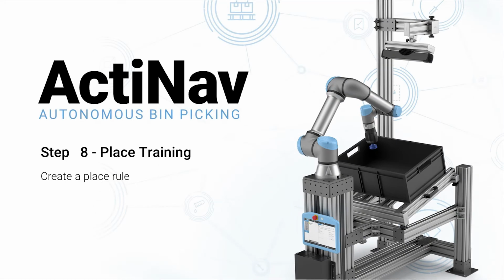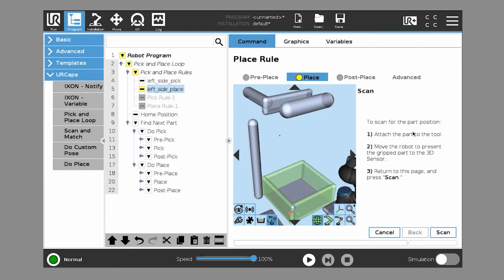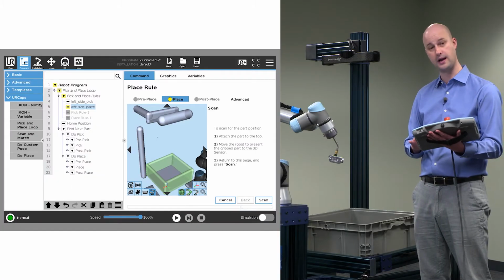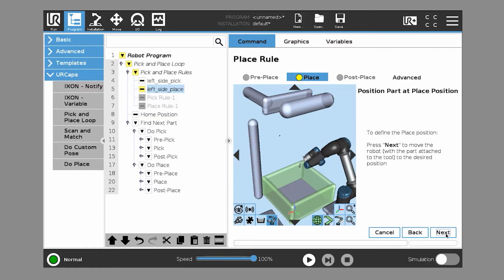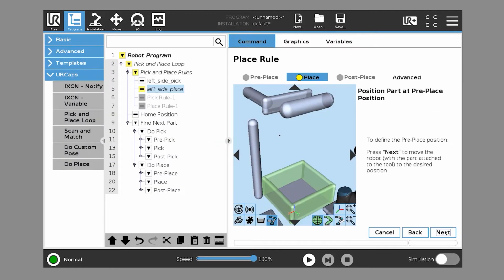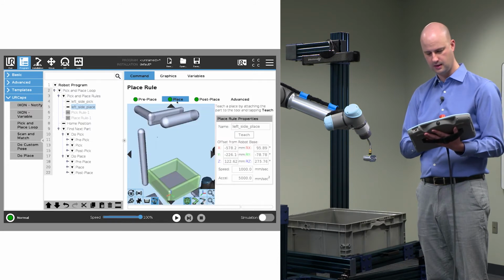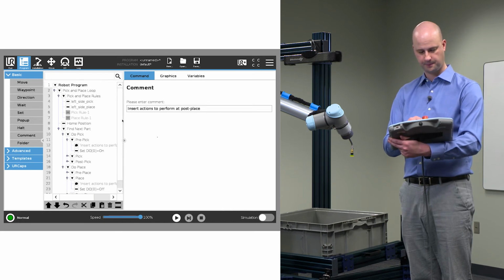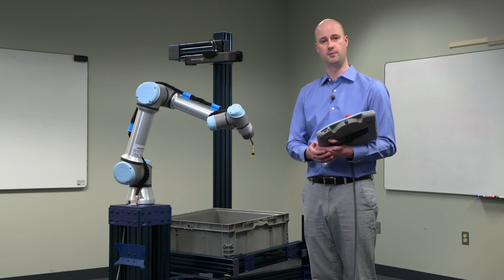ActiNav 8/8: Place Training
Create a place rule